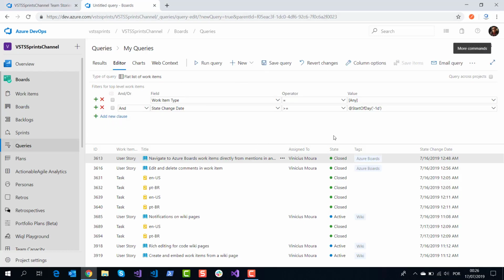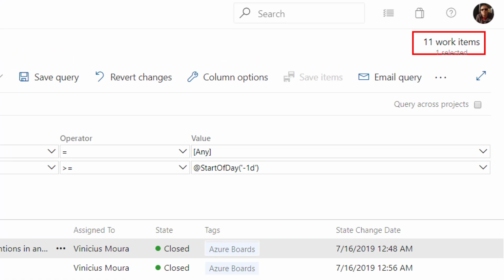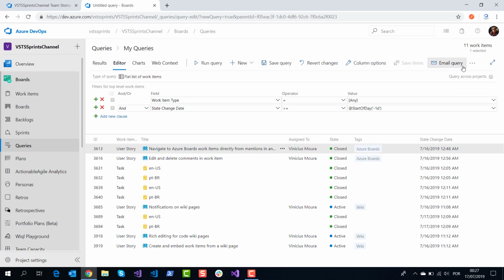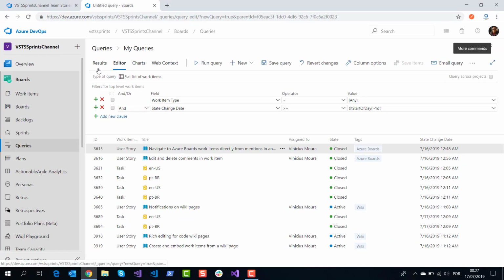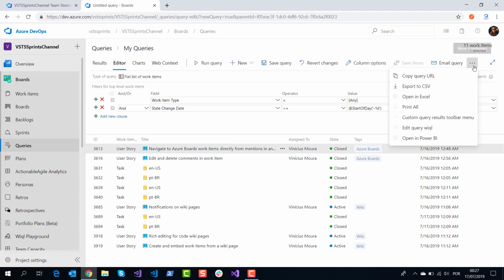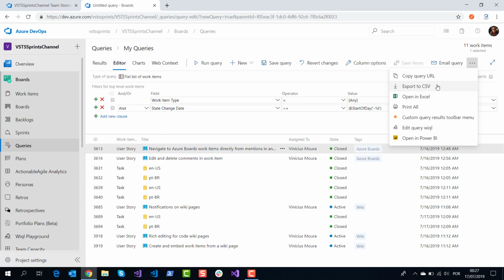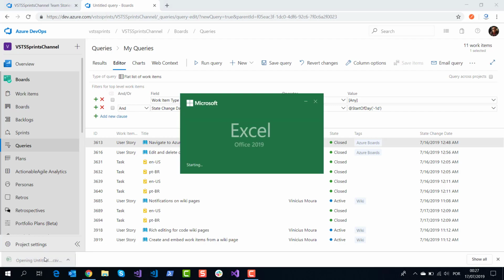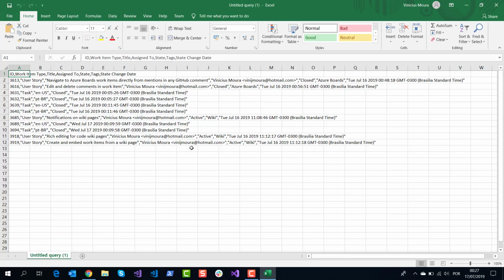azuredevopssprints 150 - Export query results to a CSV file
You can now export query results directly to a CSV format file from the web.